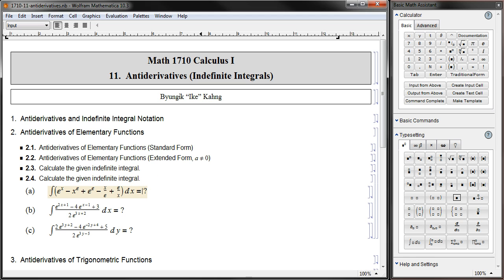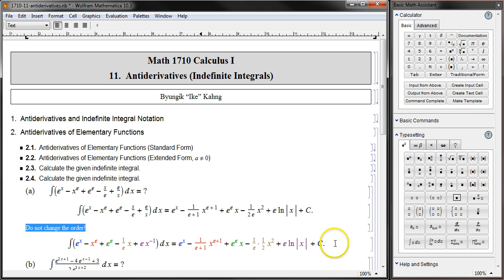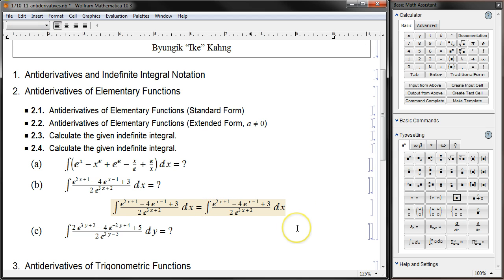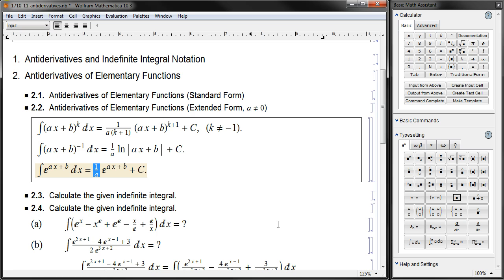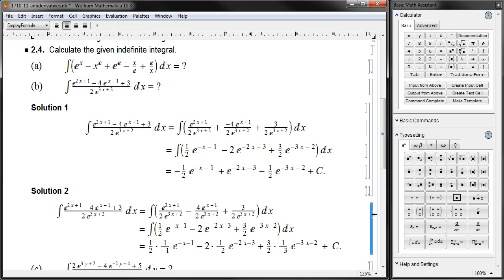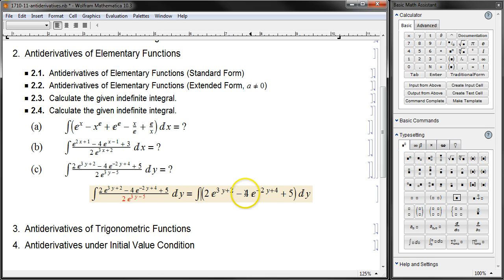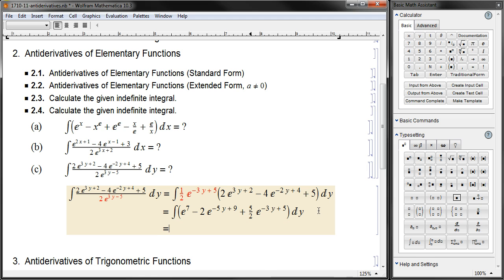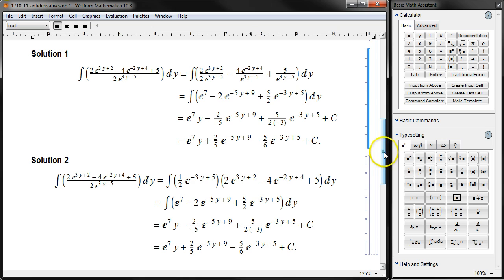1710 11 Antiderivatives 4